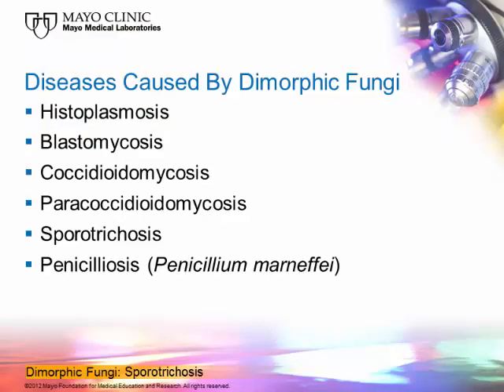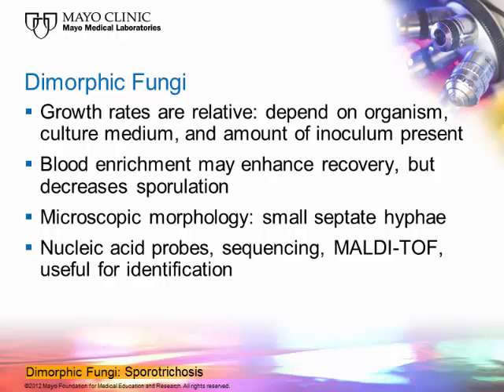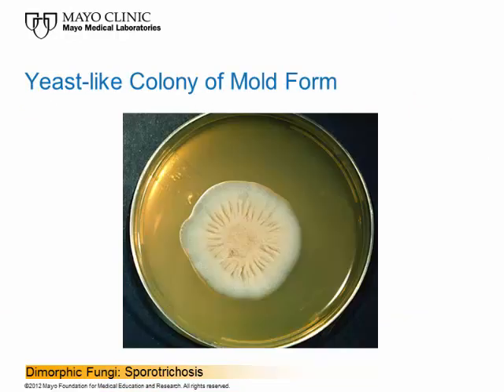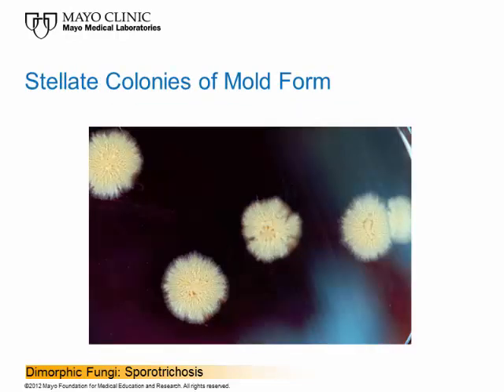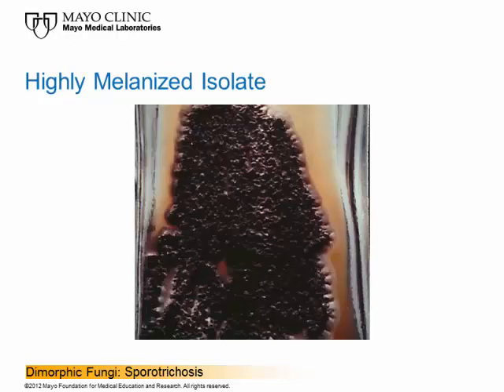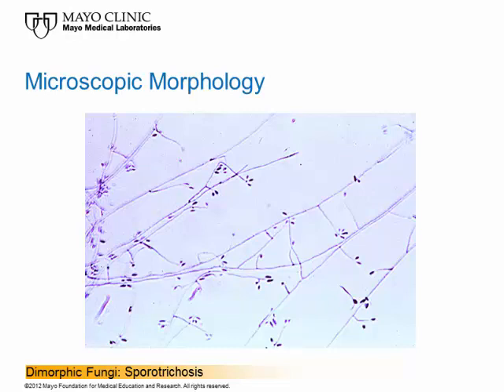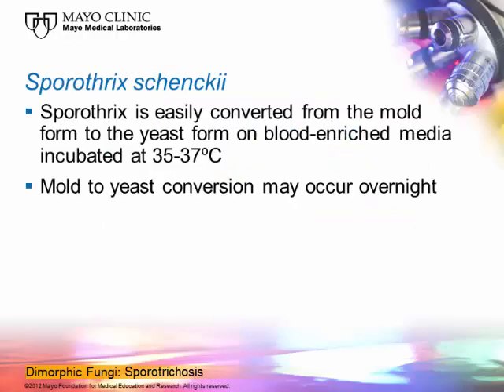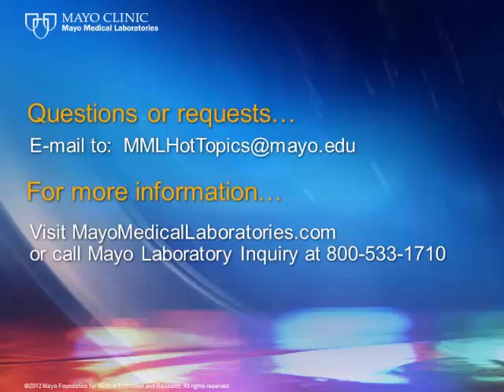Dimorphic Fungi: Sporothrichosis [Hot Topic]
Dimorphic fungi cause several common diseases including histoplasmosis, blastomycosis, and coccidioidomycosis. Dr. Roberts discusses the distribution and ecology of these fungi, as well as their pathogenesis and cultural characteristics.

A presentation by Glenn D. Roberts, PhD.